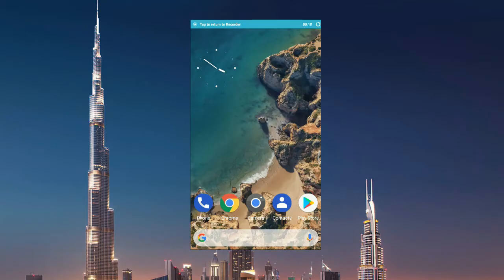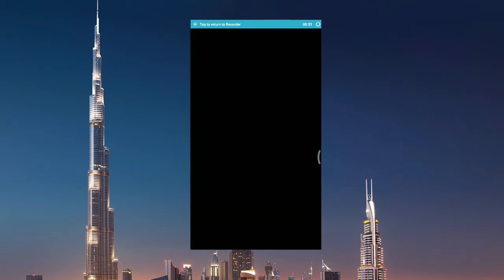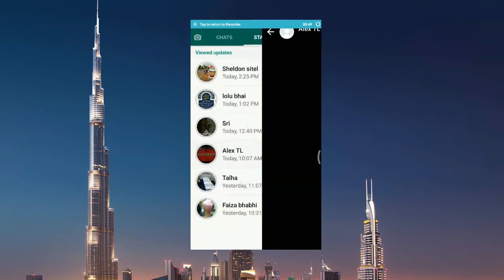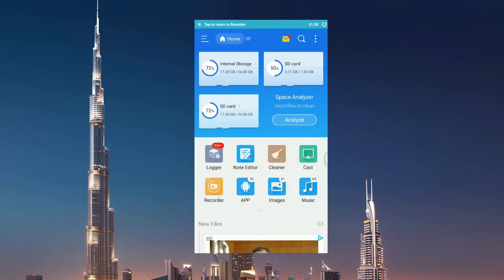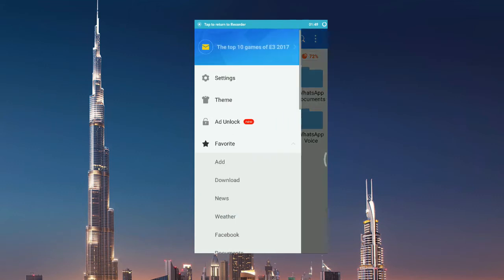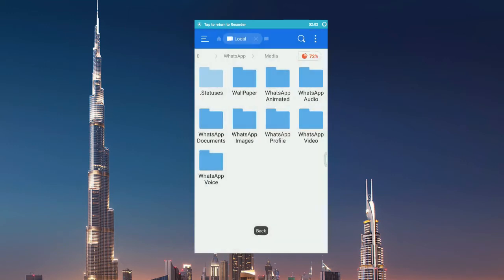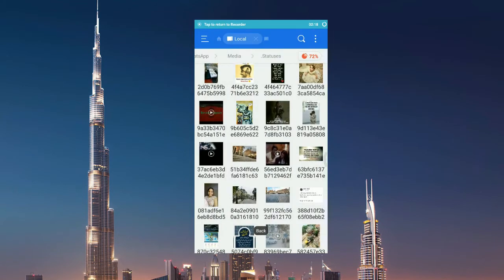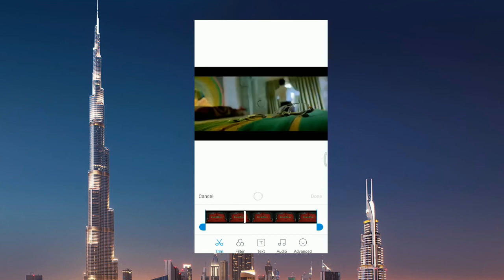How to download [WhatsApp status automatically] (2018) | [NO ROOT] [NO APPLICATION]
How to download  WhatsApp status automatically?

WhatsApp status is trending nowadays in this video you'll know how to download Whatsapp status to your android device without root or other apps.

Hope you enjoyed watching my video, comments down below if you have any doubts.

I'll catch you in the next, Peace!!!